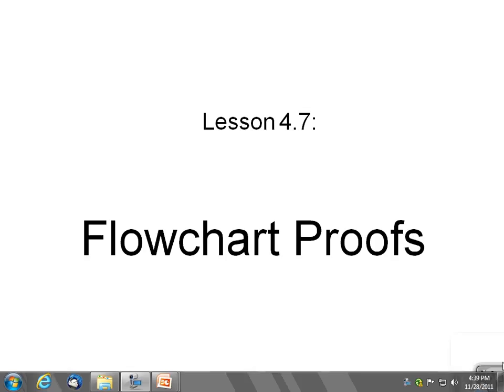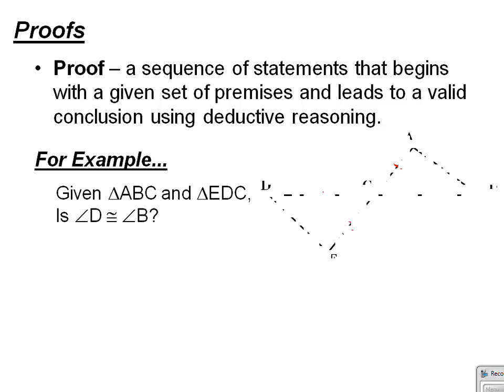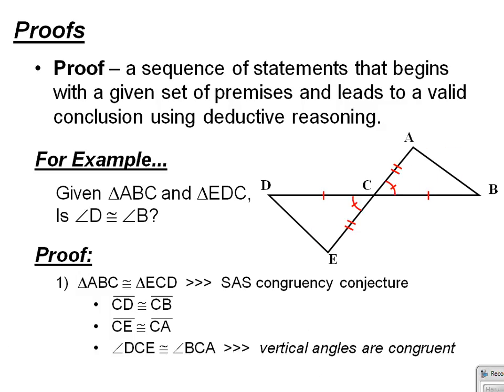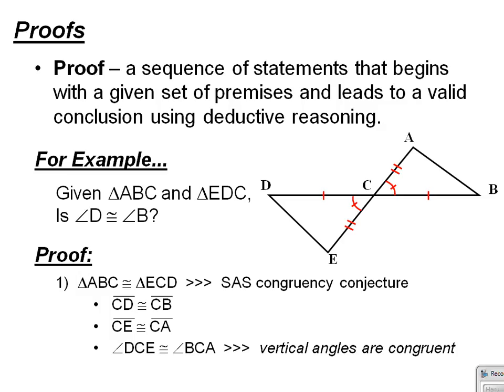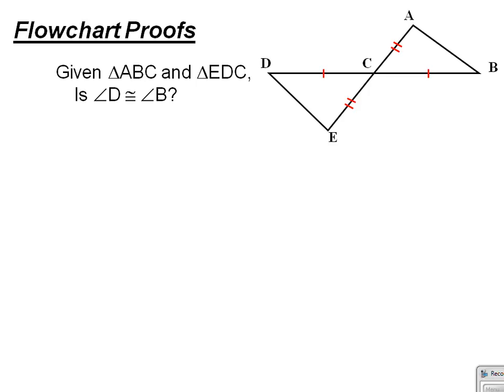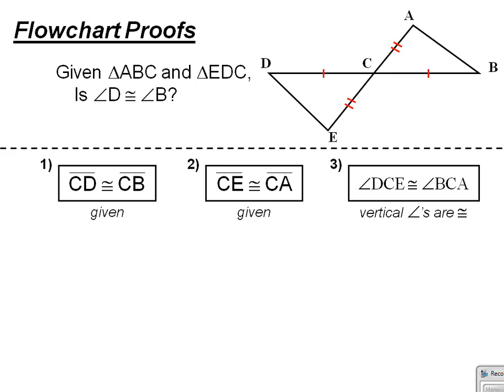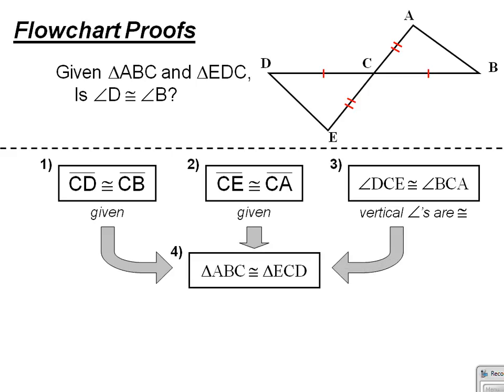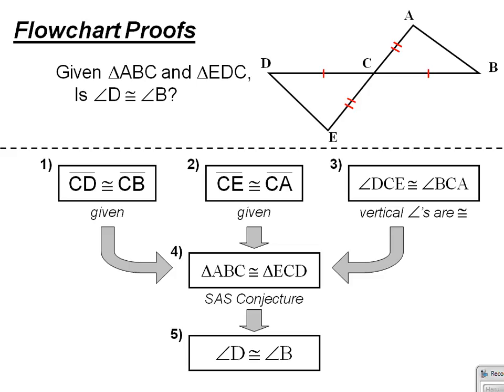Lesson 4 7 Proofs